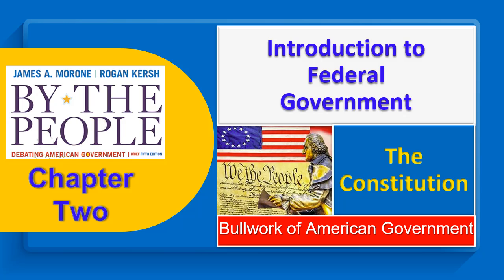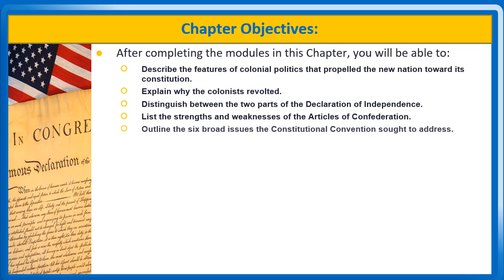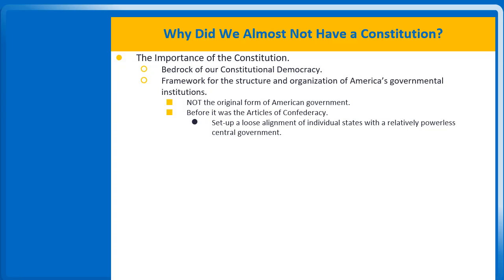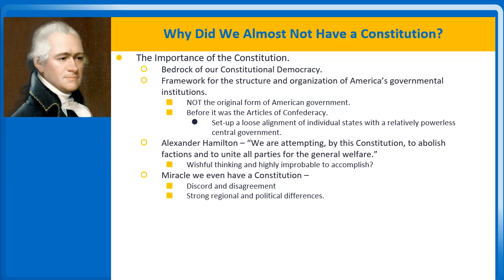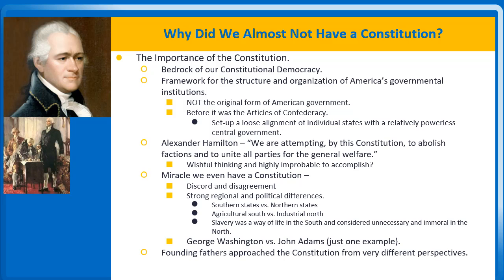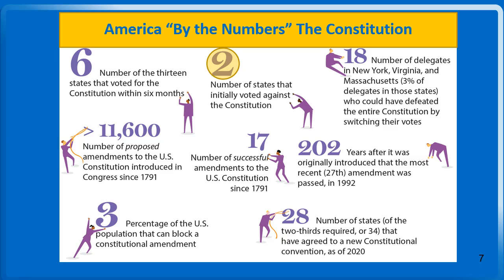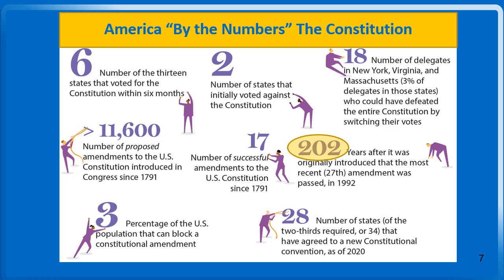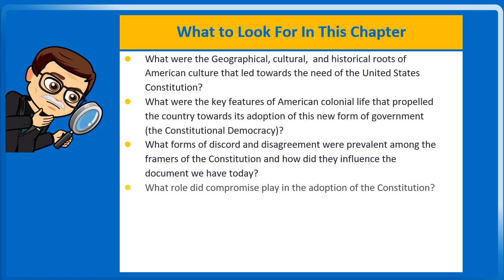Govt2305 Fall2021 Chapter 2 Intro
Chapter 2 overview for Government 2305 (Morone Textbook) Fall 2021, Professor Seymour, El Paso Community College.